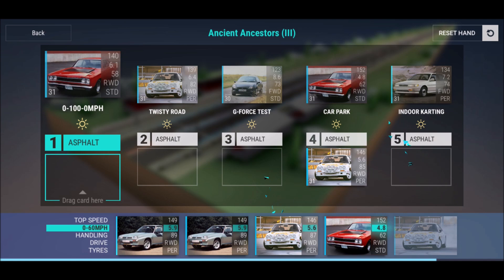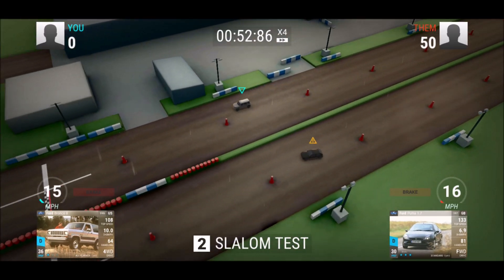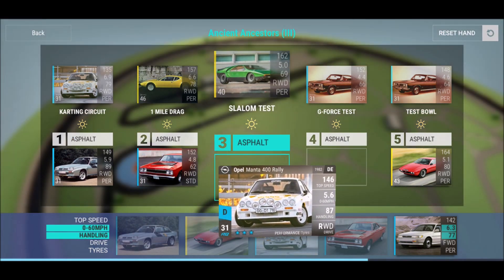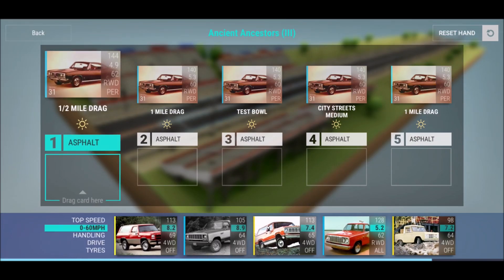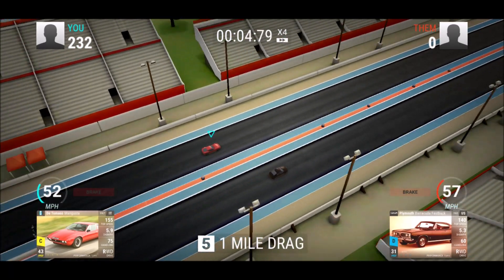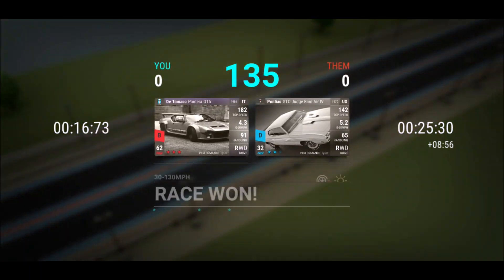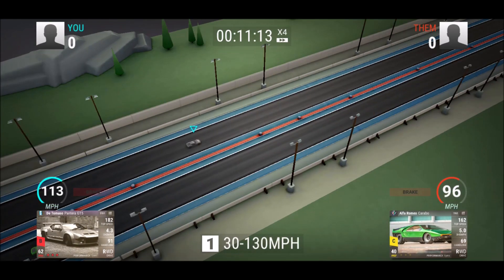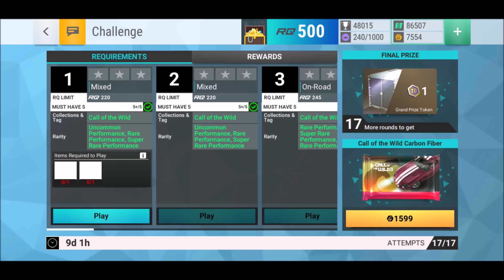FROM PREMIUM TO THE ASTON MARTIN BULLDOG | Top Drives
Any tips?